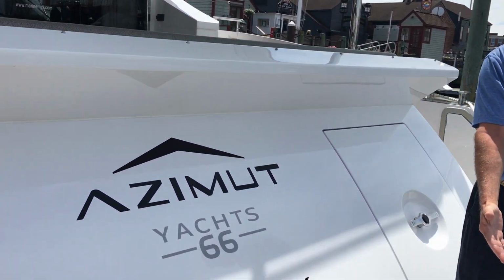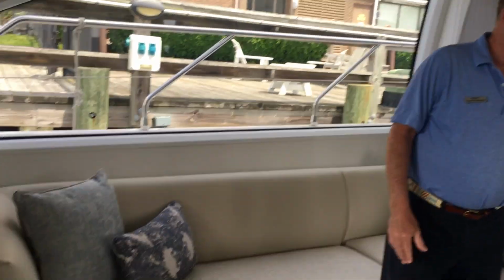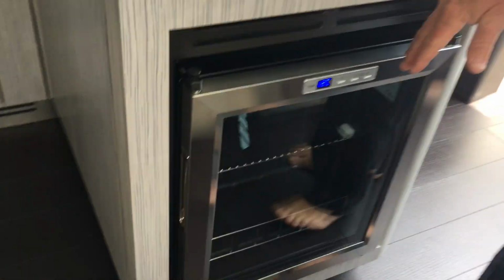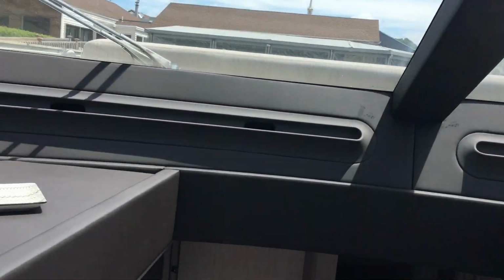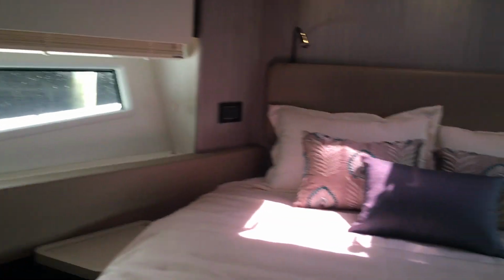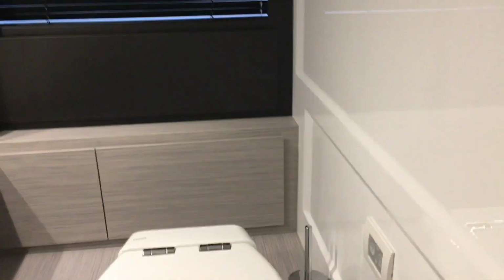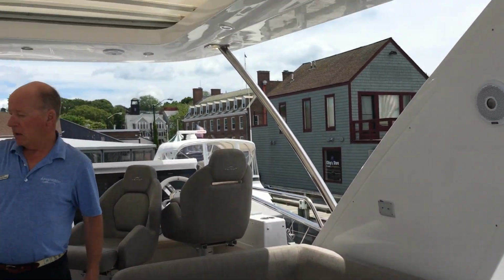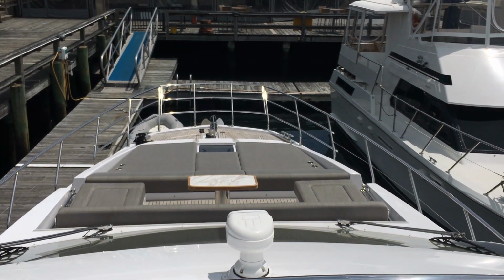2020 Azimut 66 Flybridge Yacht For Sale at MarineMax Newport, RI